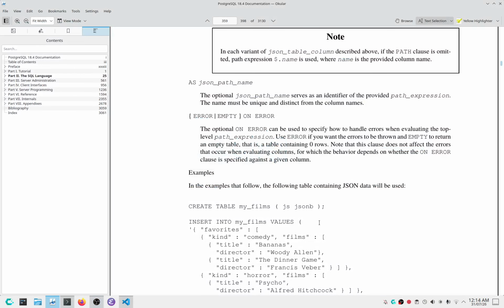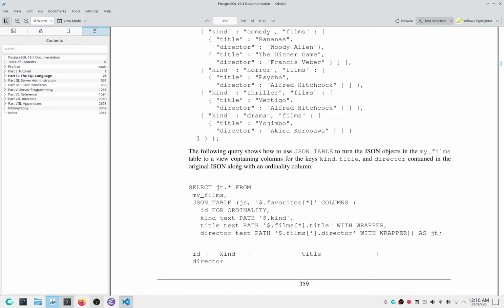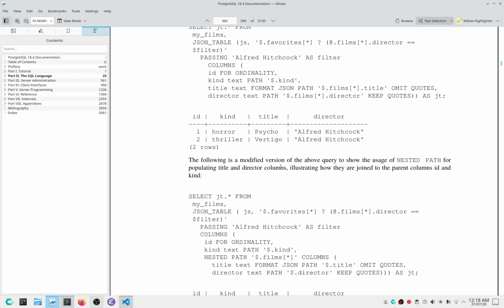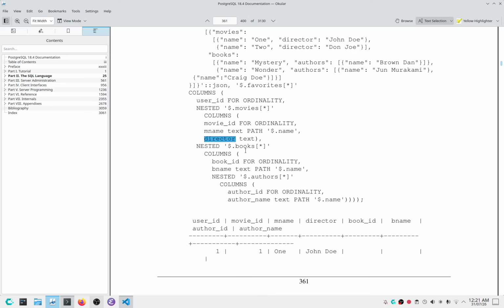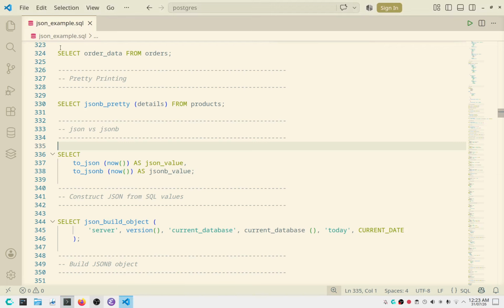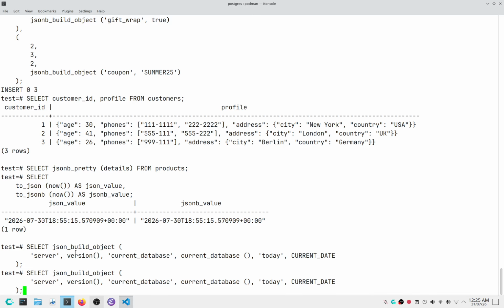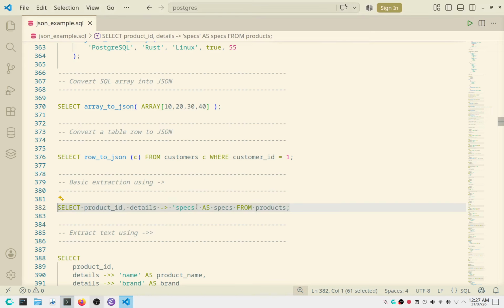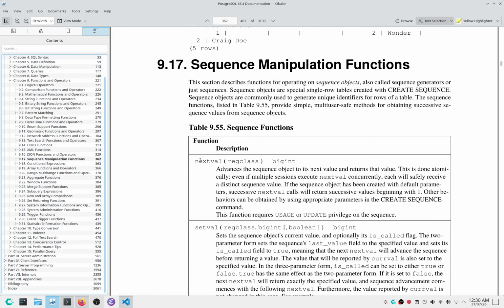JSON Functions and Operators in PostgreSQL| Part 8